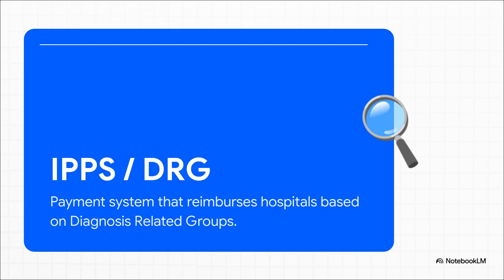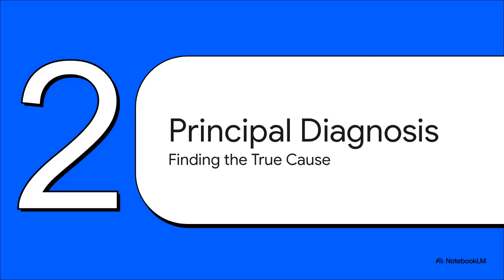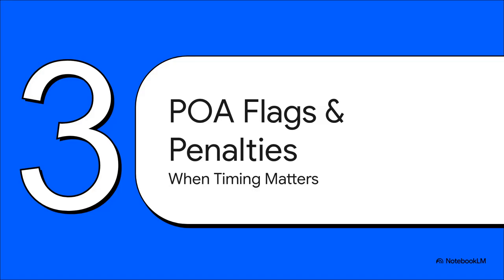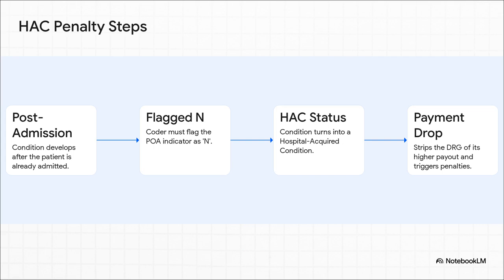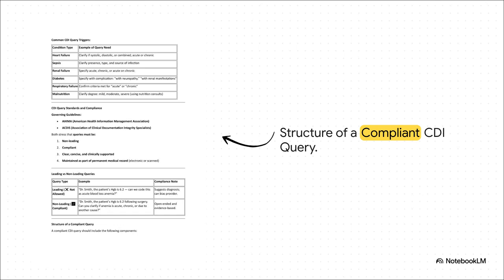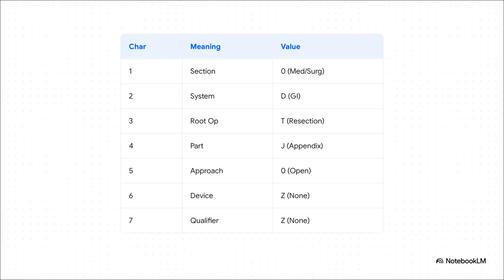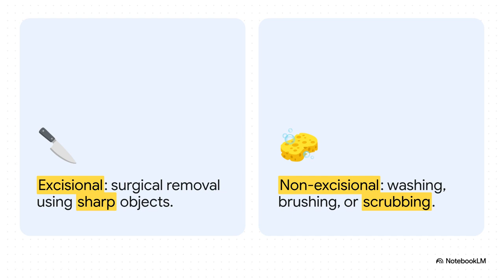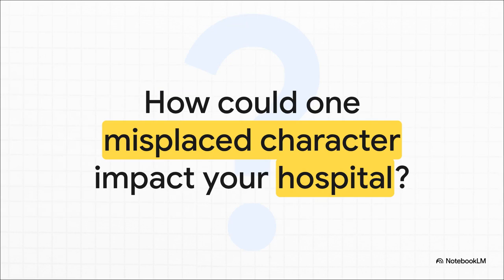Medical Coding IPDRG Training PART 138 Outpatient & Ambulatory DRG Integration: APCs, APGs